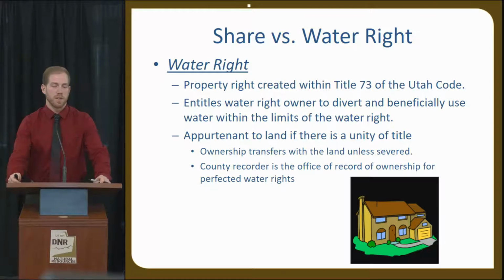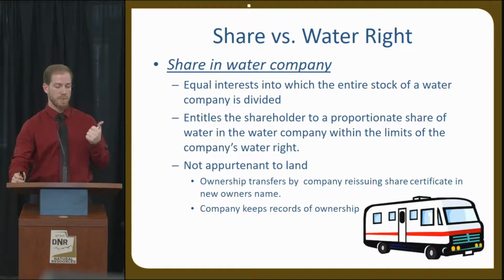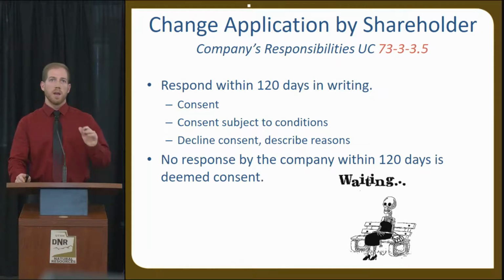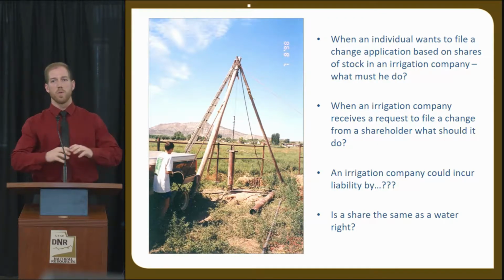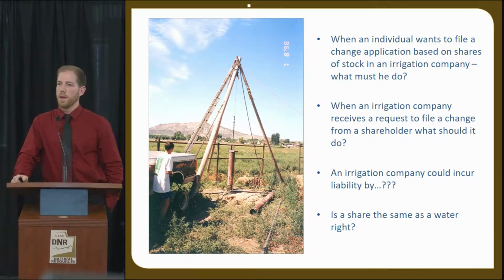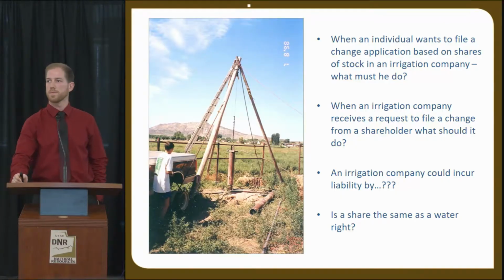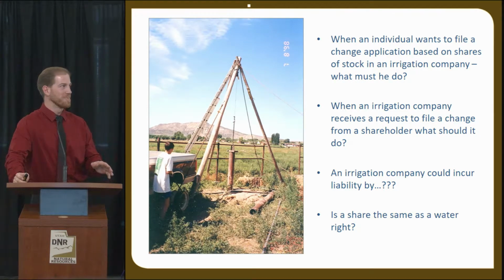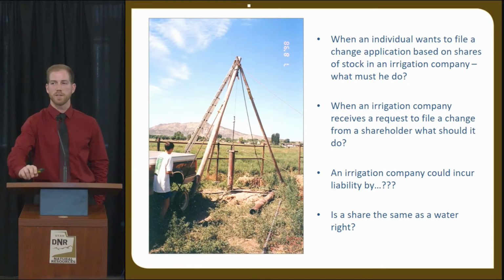2019.9 Water Rights vs. Water Shares (Chase McDonald)